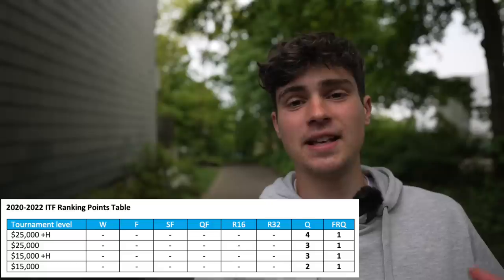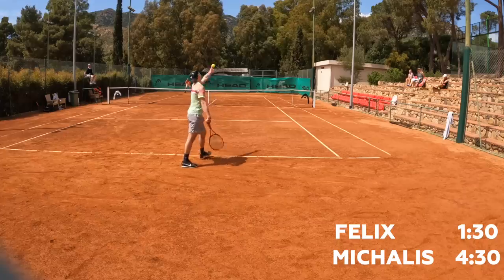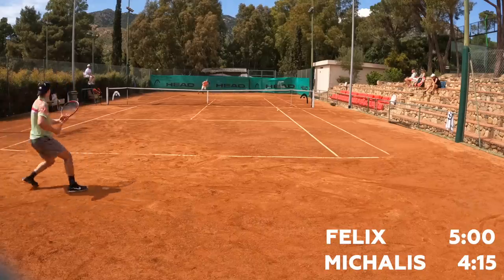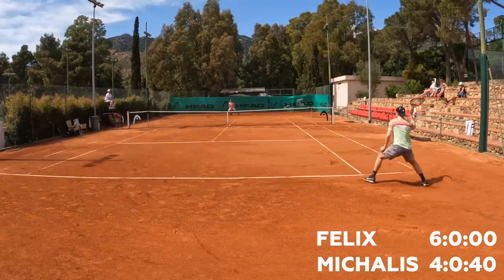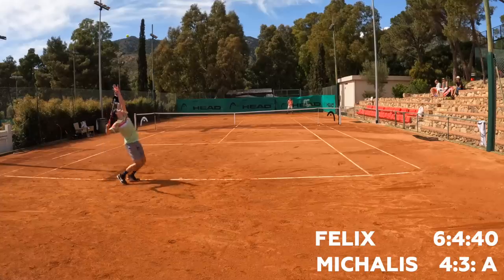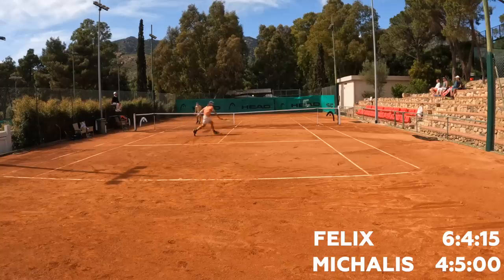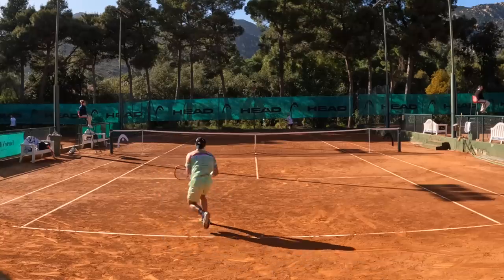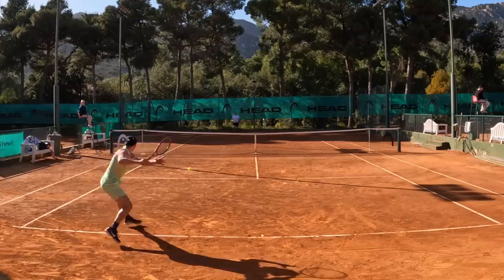My First Professional Win !!! | Road To 1 ATP Point | Ep 17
This is the match I played to qualify in last week's $25k futures tournament in Italy. The main draw match will come out next week
⬇️  Click "Show More" for all the Infos...

Road to 1 ATP Point:
In this series, I will document my journey to become a professional tennis player and show you the ins and outs of the tour as well as my journey to getting my first point.

A special thank you to Dunlop and Bidi Badu for supporting Felix on his journey.

   →  LINKS I TALKED ABOUT IN THIS VIDEO!

———ADD US ON OTHER SOCIALS ———